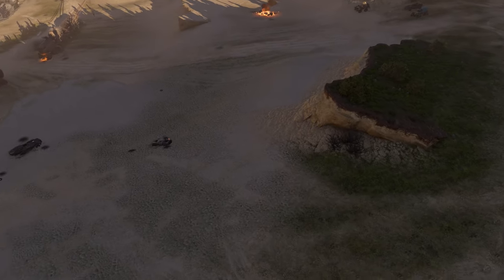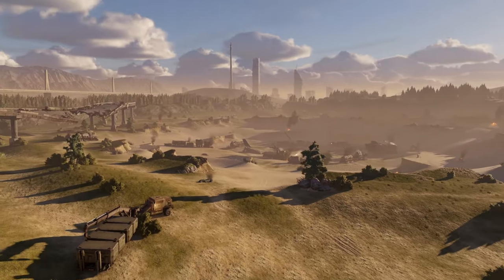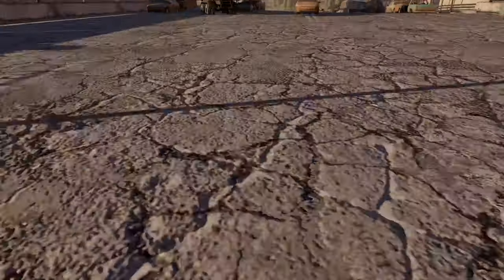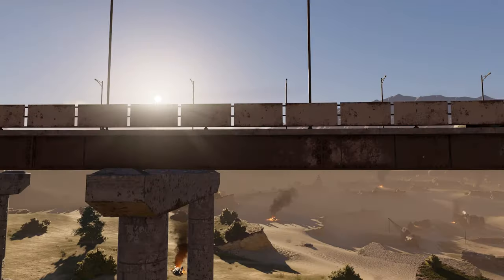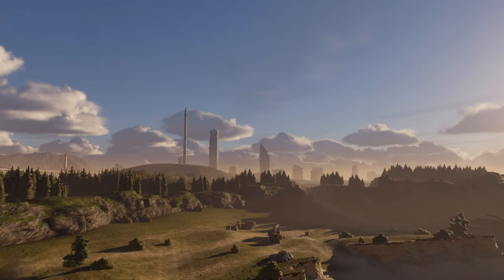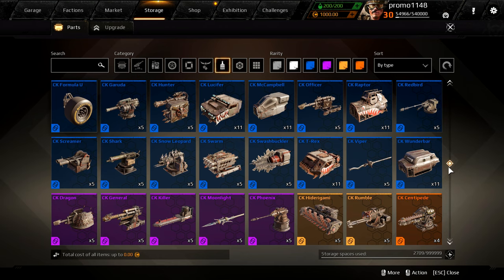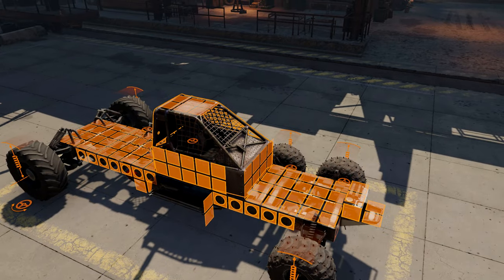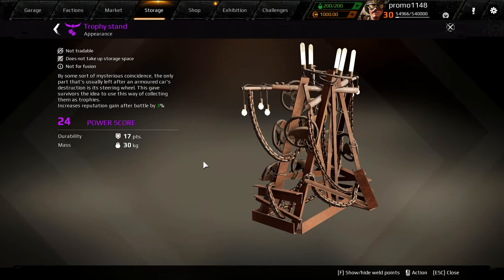NEW PVP MAP!! Crater Map Review -CROSSOUT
Nyes we have a new map! In this video, game version is 0.10.70